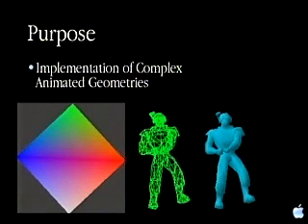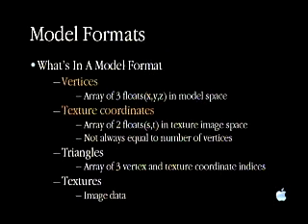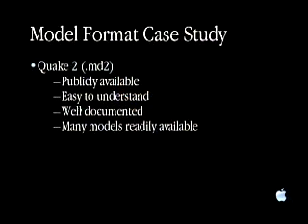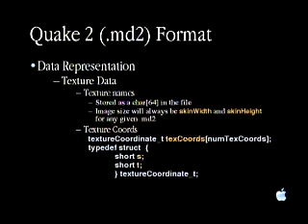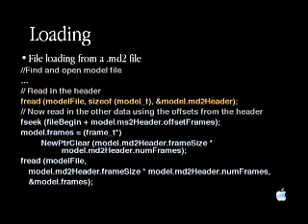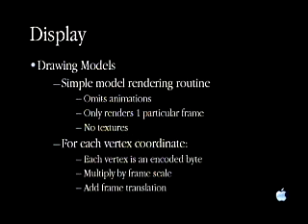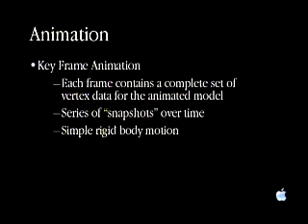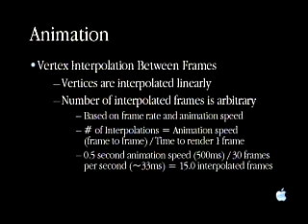WWDC 2001 405 OpenGL Geometry and Modeling